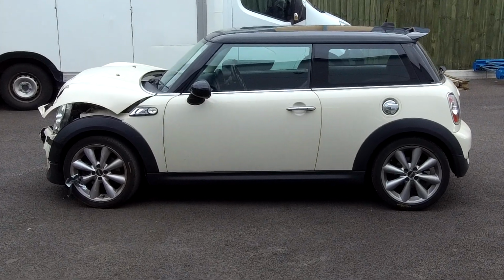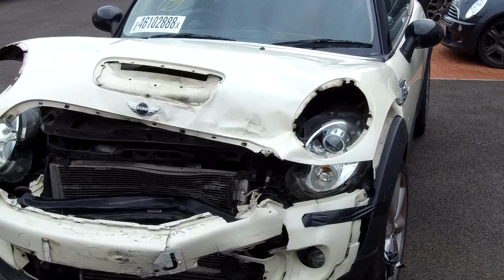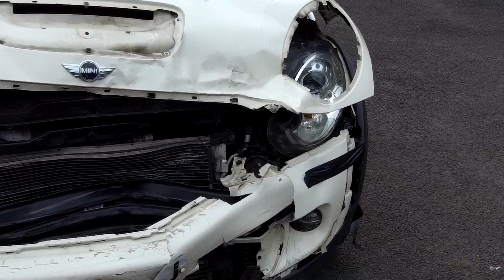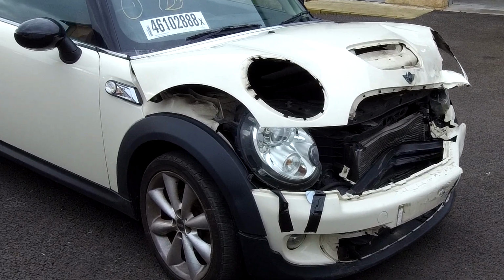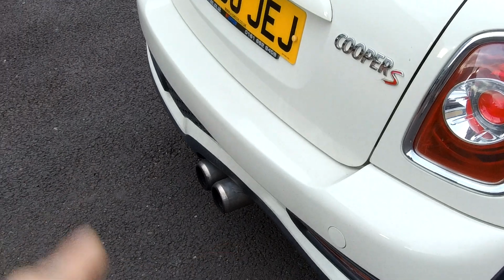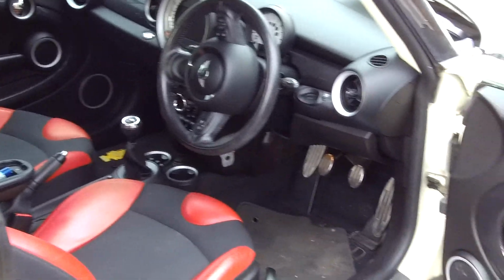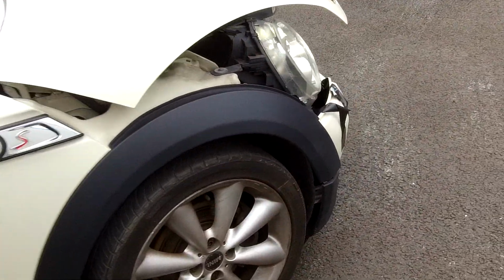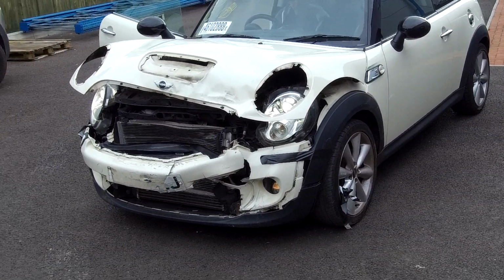Our new project car BMW Mini Cooper S 2011 crashed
In this video we look at our new arrival a crash damaged Mini Cooper S R56 2011 that we are going to repair and turn into a track car ?